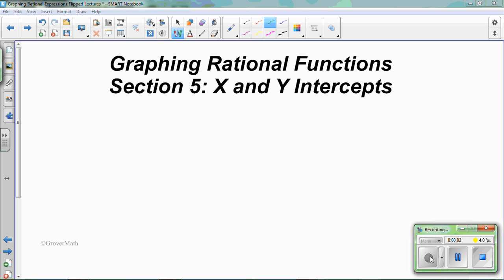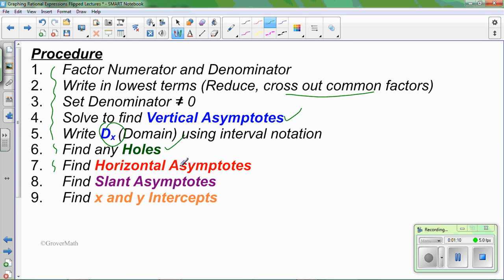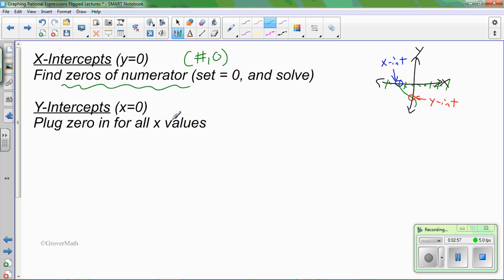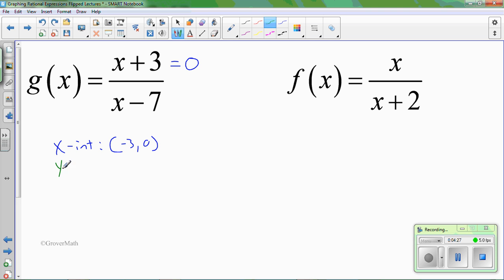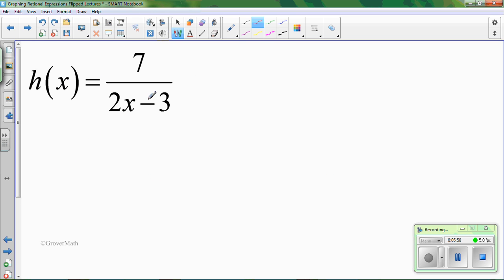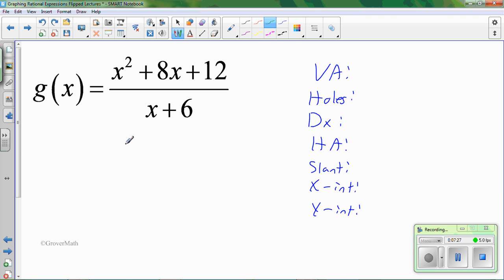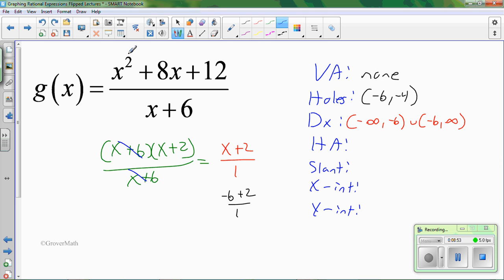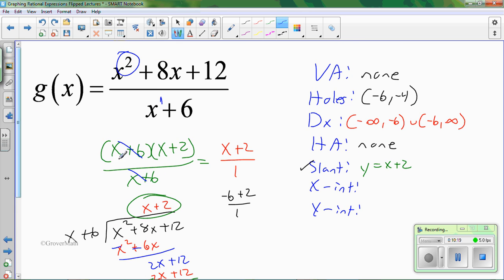5 Intercepts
Description